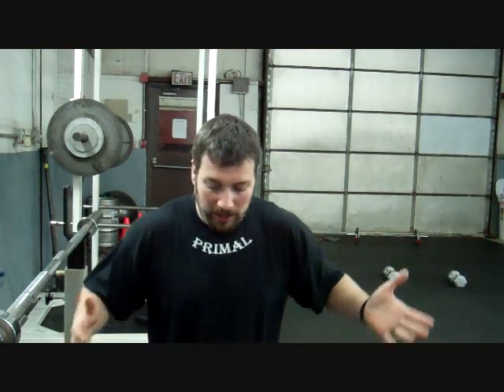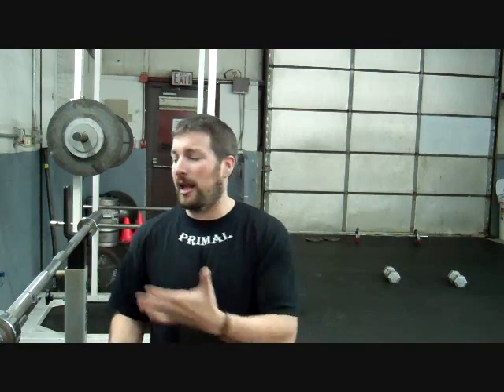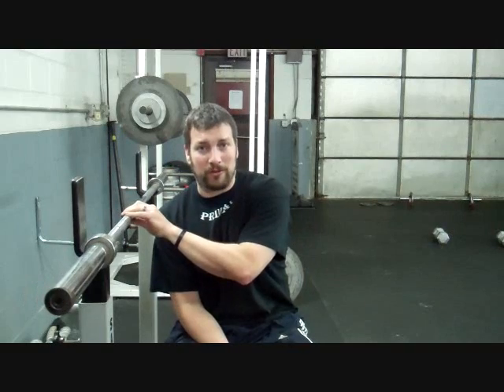Training for Throwers - Machines as Good as Free Weights?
to read and learn more.
If you had the option, would you train for the shot put, discus, hammer, or javelin with machines or with free weights. Is one really better than the other? If you are stuck with a bunch of machines is there a way to work around them. Watch the video to learn more.